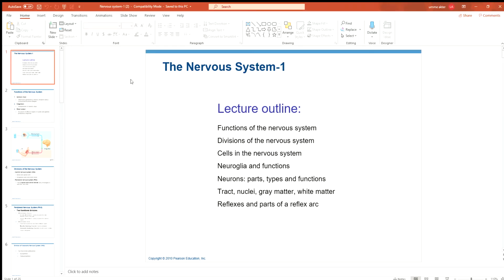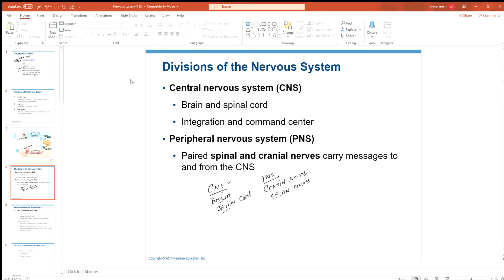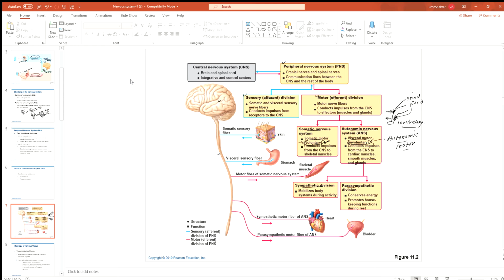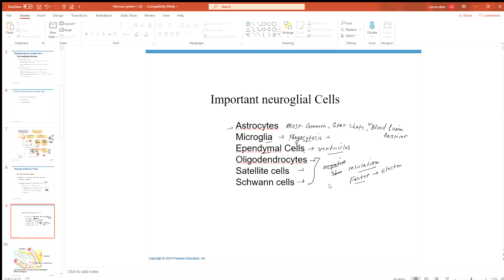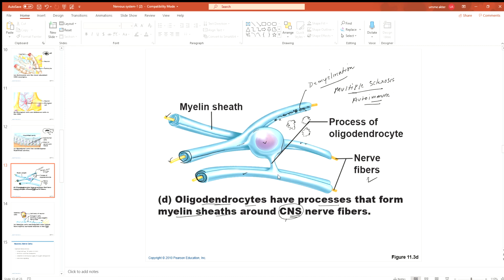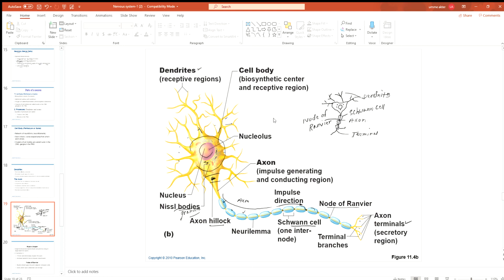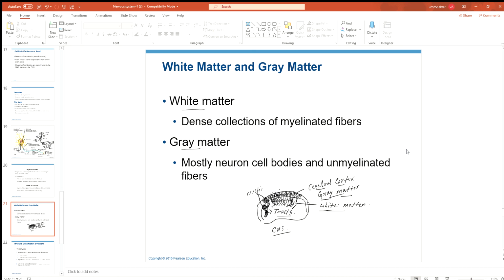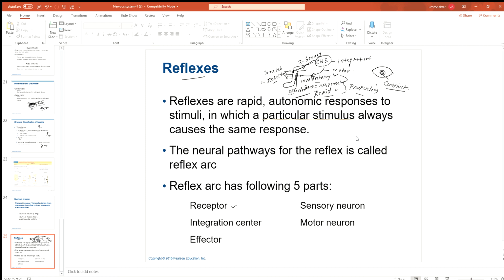Nervous System General